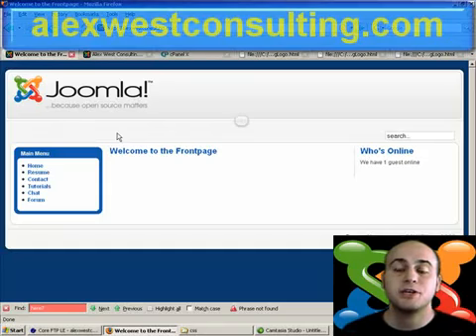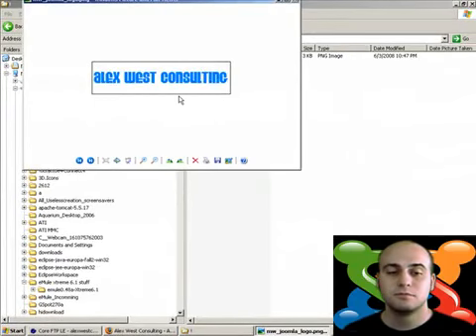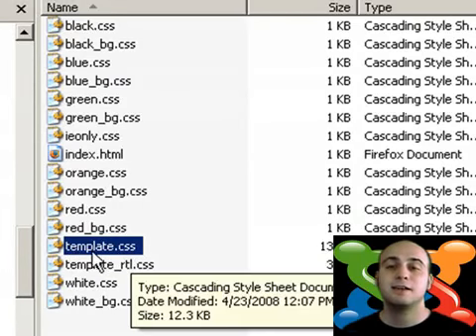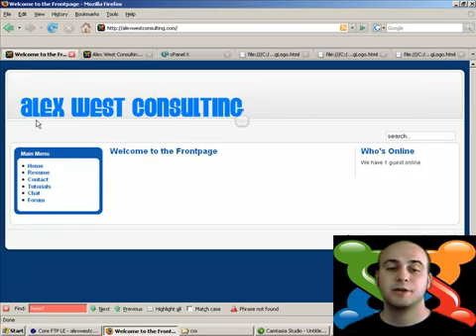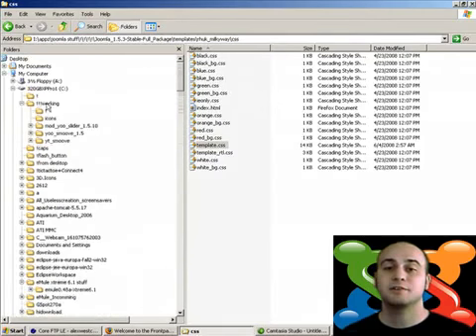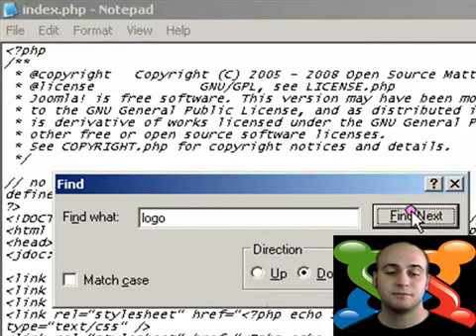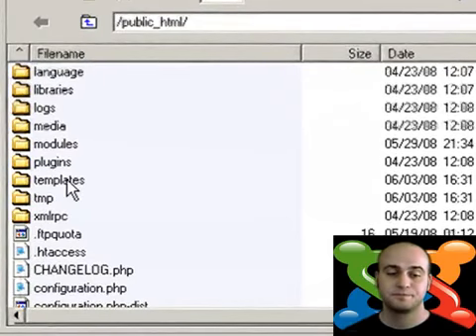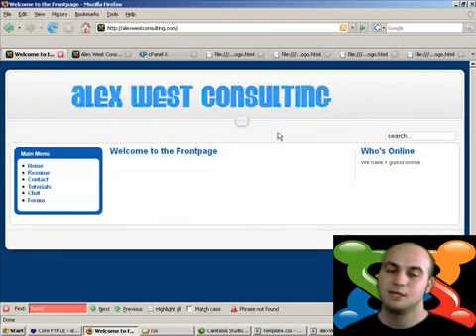vienlogo joomla - How To Change Your Logo Image In Joomla (1.5).flv